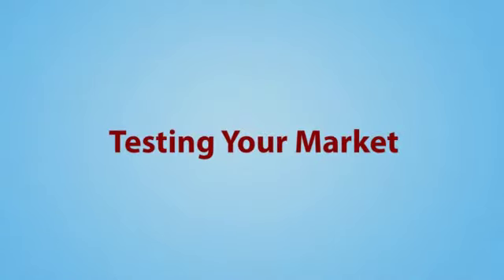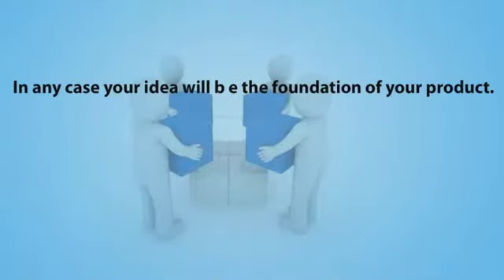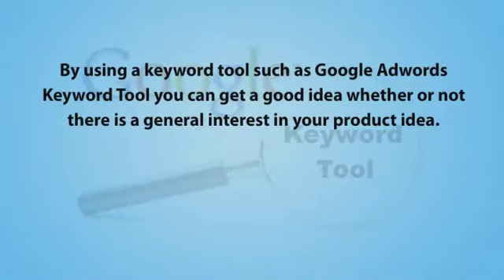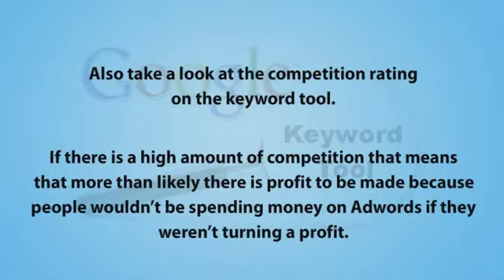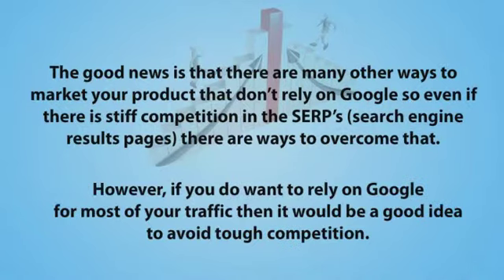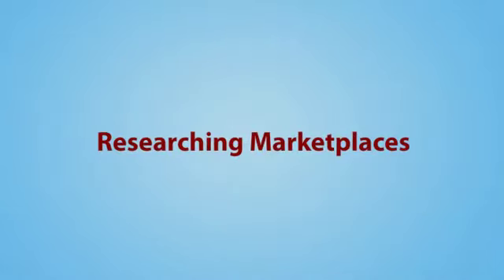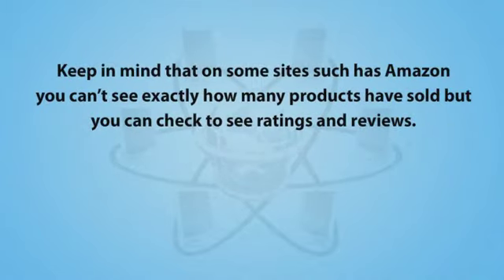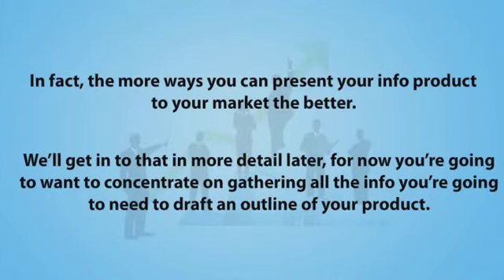Module1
Module1 - How to create a info product in the right niche